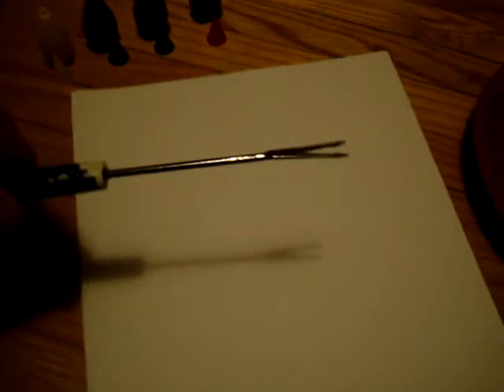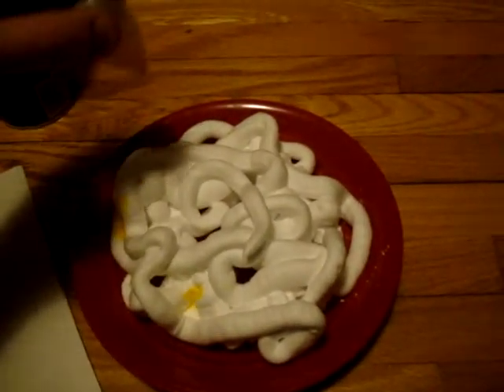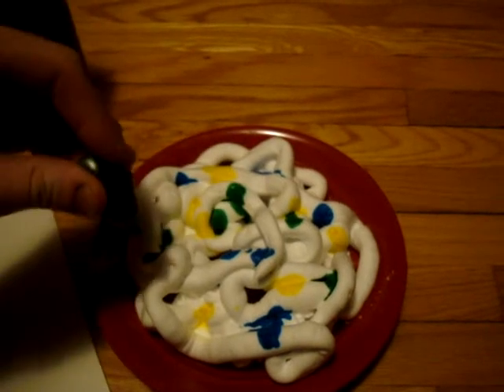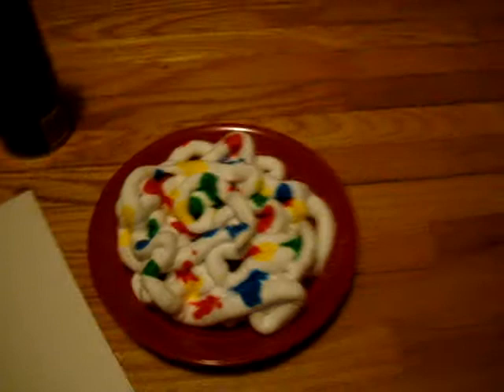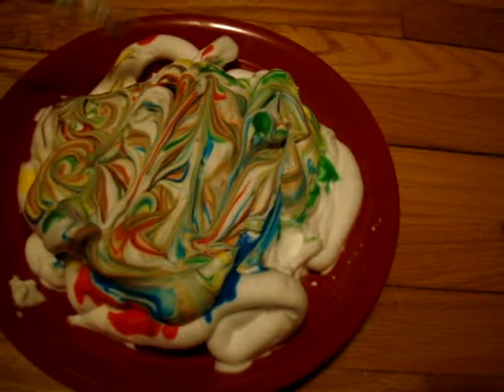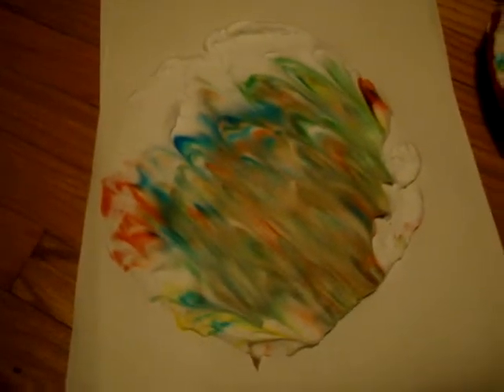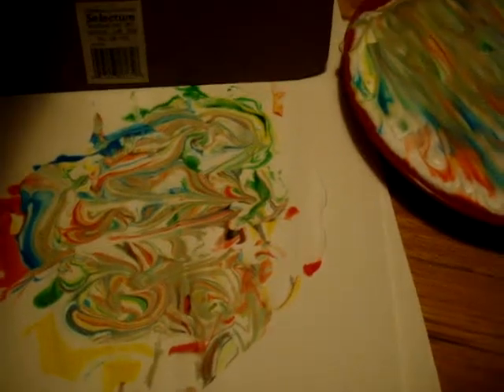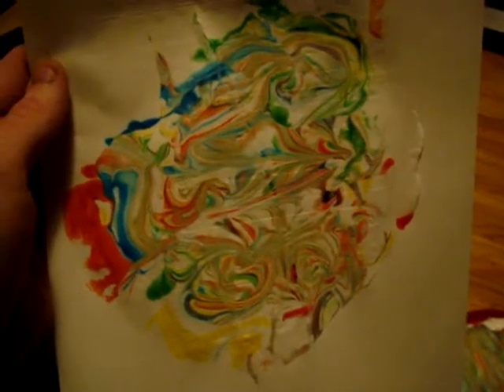Marble Paper Art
Sorry for the darkness of my room, I need to fix that.